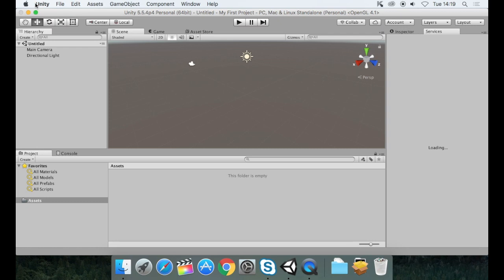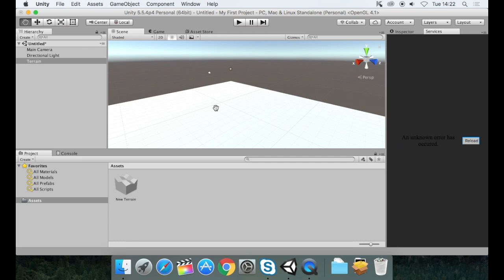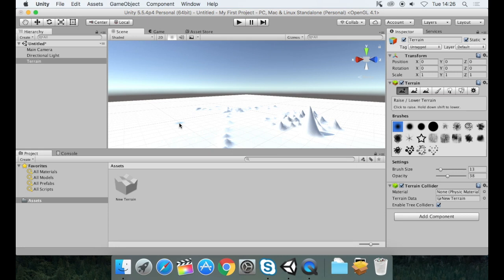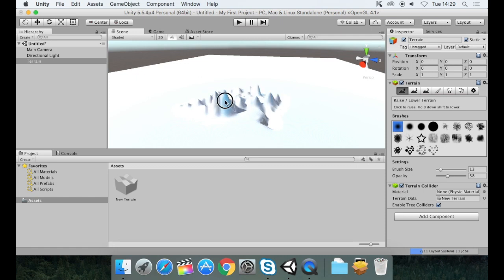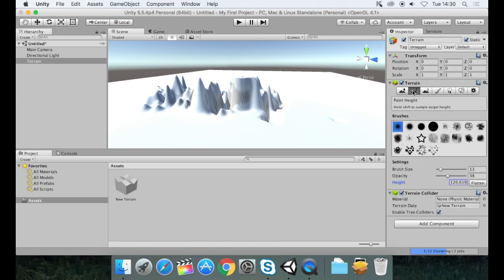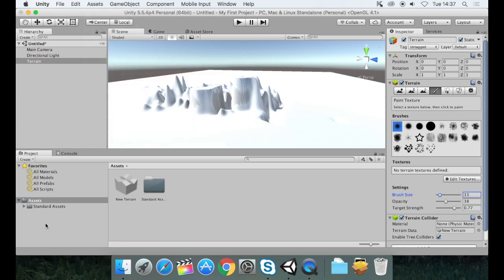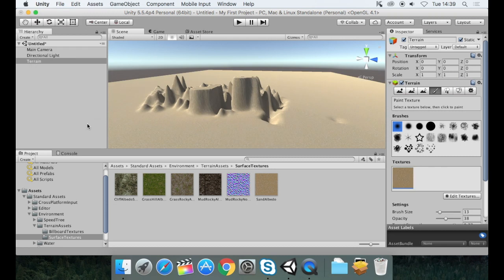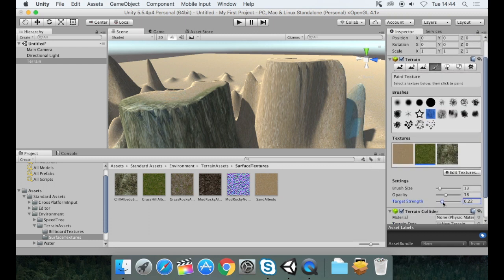LCFE - 3D Unity Environment Design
A fun workshop hosted by Brendan O'Sullivan showing how to set up a 3D environment in Unity.